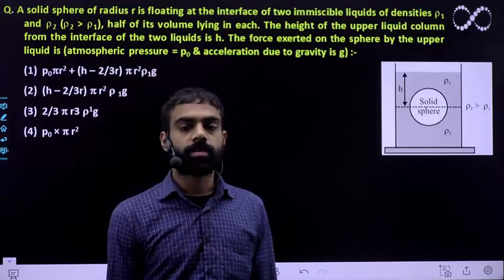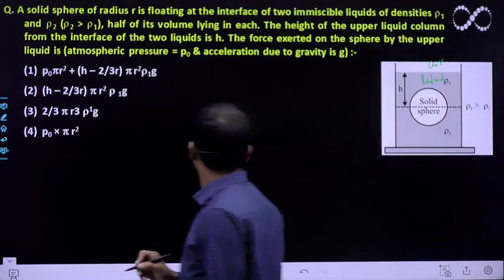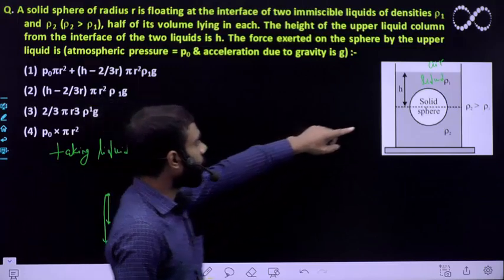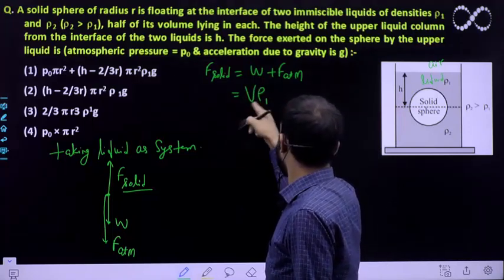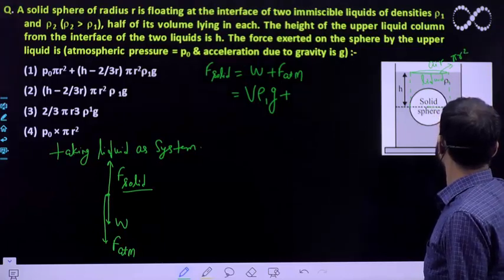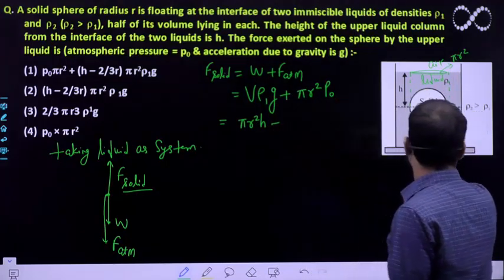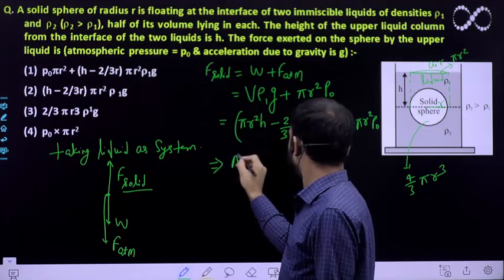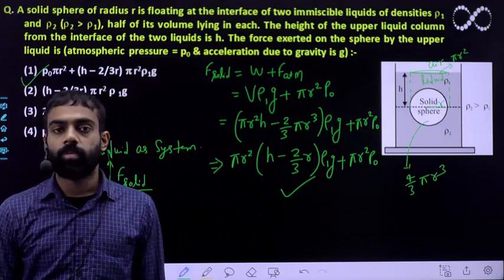A solid sphere of radius r is floating at the interface of 2 immiscible liquids of densities ρ1 & ρ2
A solid sphere of radius r is floating at the interface of two immiscible liquids of densities ρ1 and ρ2 (ρ2 greater than ρ1), half of its volume lying in each. The height of the upper liquid column from the interface of the two liquids is h. The force exerted on the sphere by the upper liquid is (atmospheric pressure = p0 & acceleration due to gravity is g) :-